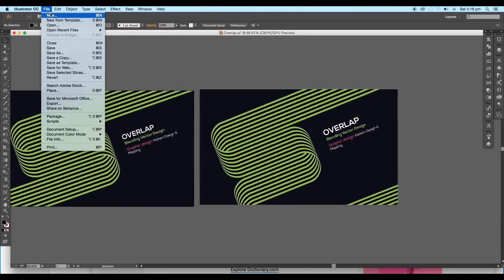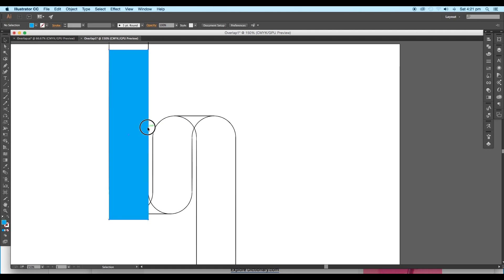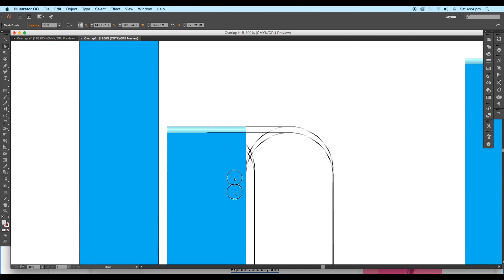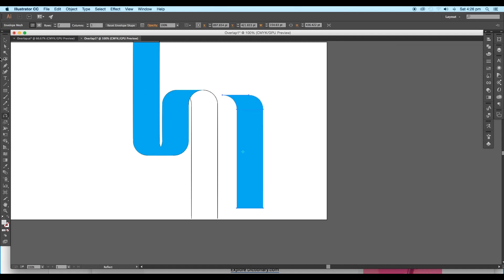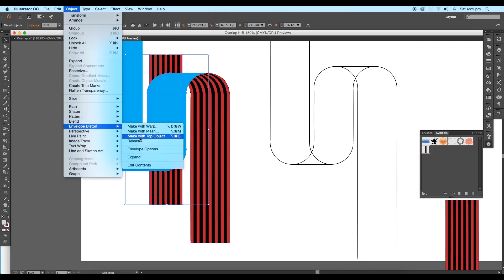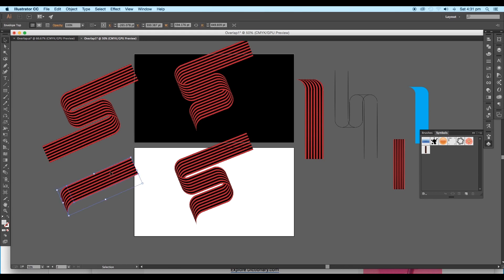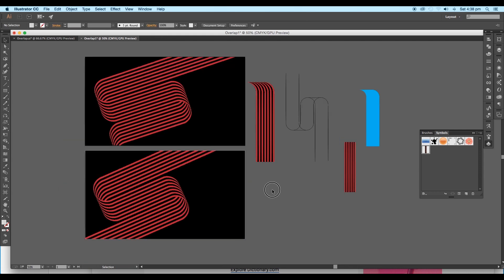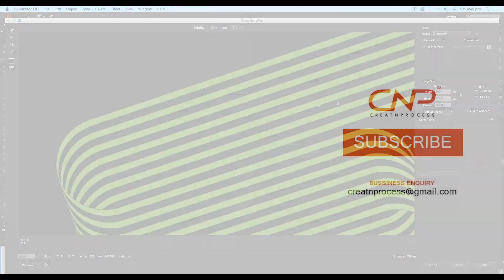Graphic Design | Overlap | Illustrator Tutorial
In This Episode we will create an Overlap Vector design inside Illustrator. This is Technique based Tutorial. We will look at how to use " Make with top Object " option, to create any pattern based design. This techniques will complete your house of work in few minutes. Check out the video to know about this option.

▲Gumroad Store!

▲Bluehost Hosting!